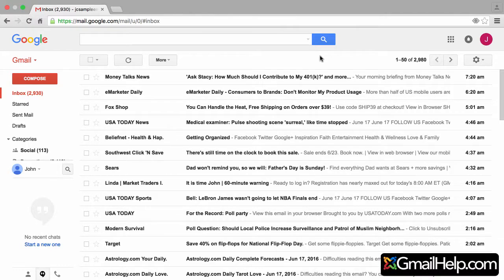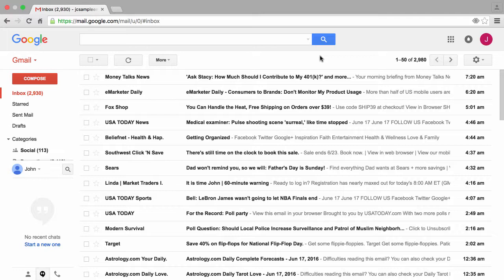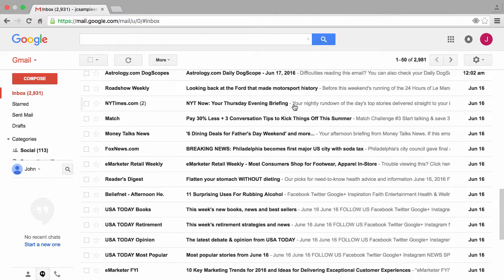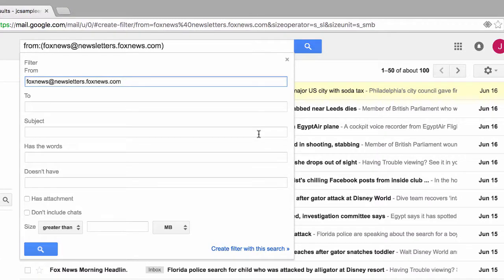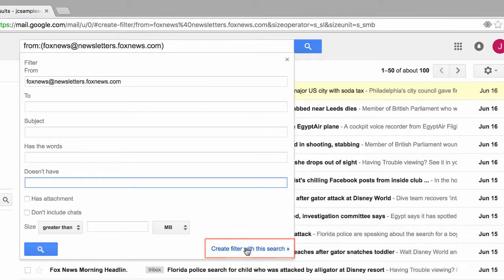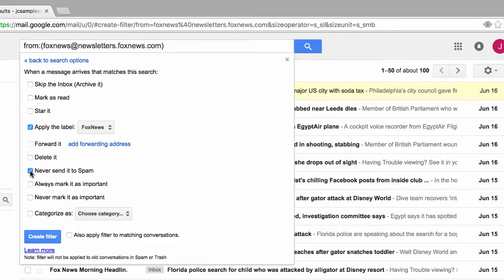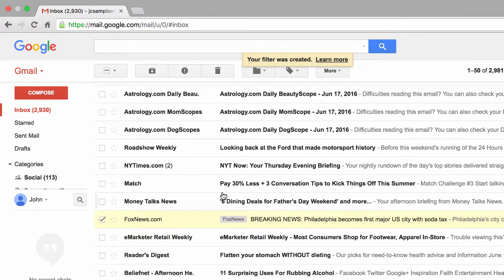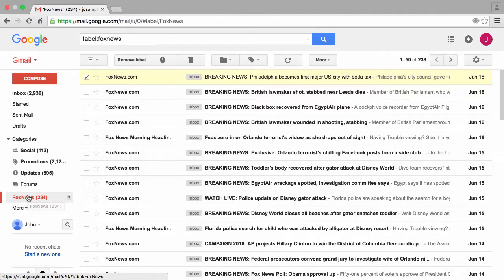Understanding Gmail labels and filters - Part 1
Learn how to create and manage Gmail filters and labels.